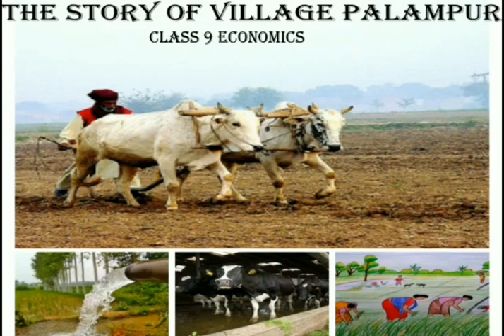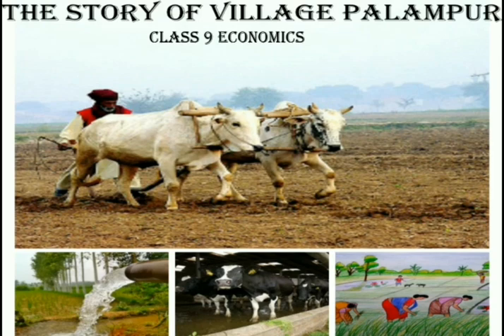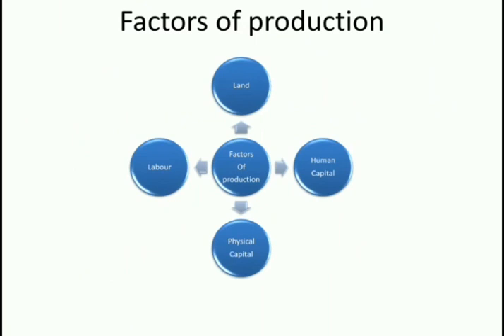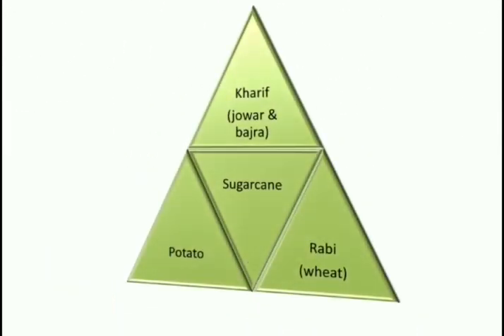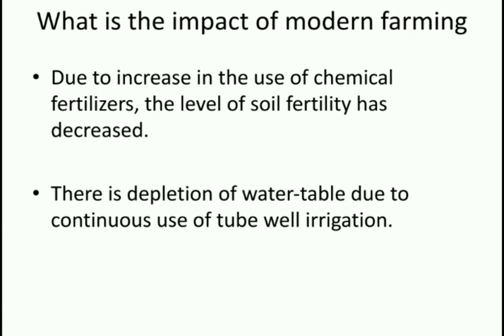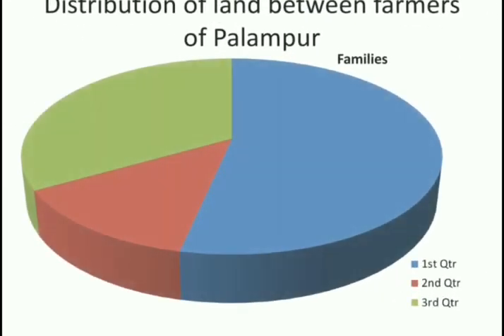Economics Class 9 Ch 1 The Story of Village Palampur - Factors of Production